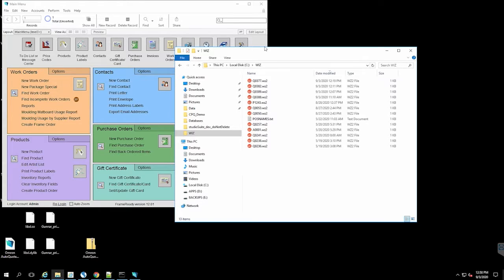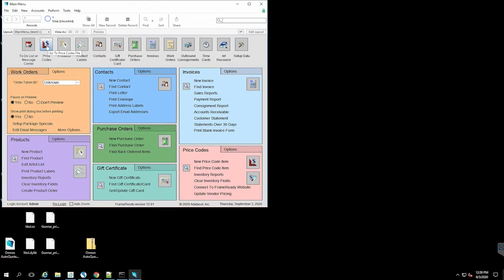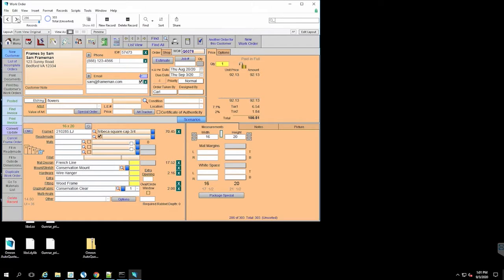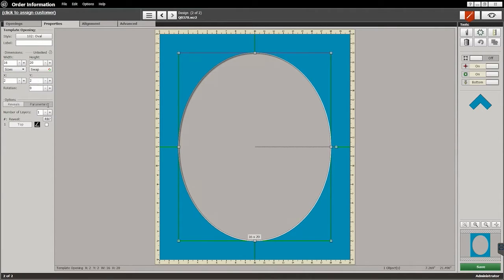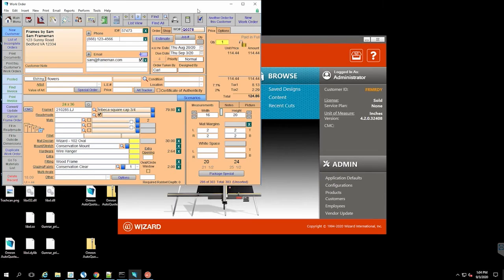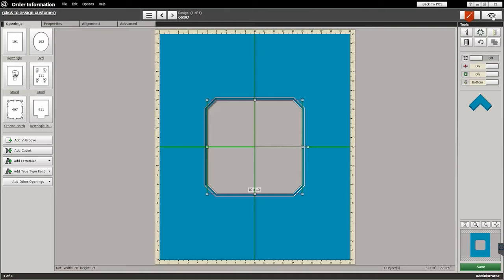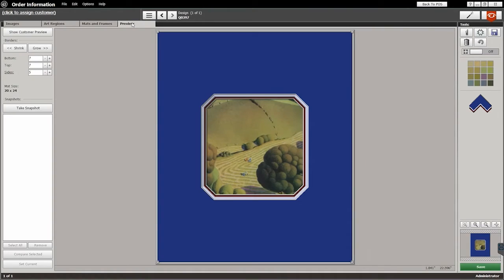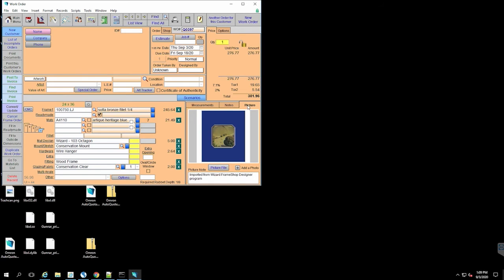FrameReady 12 Wizard FrameShop Integration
An overview of the Wizard FrameShop integration in FrameReady 12.